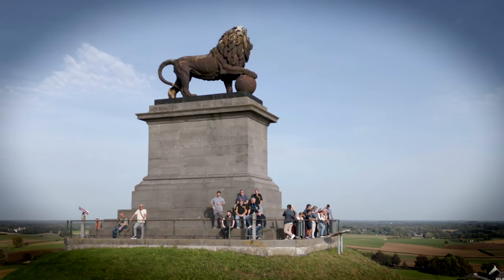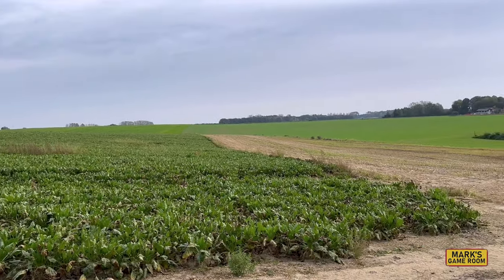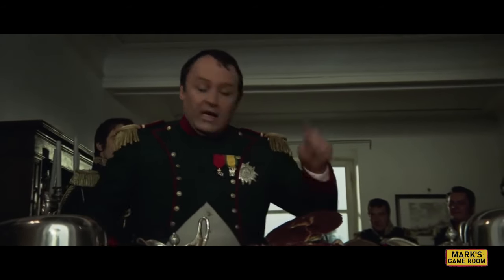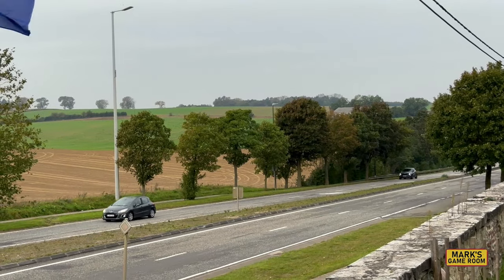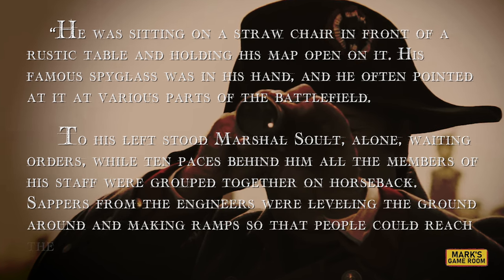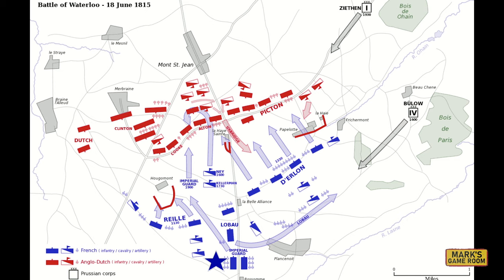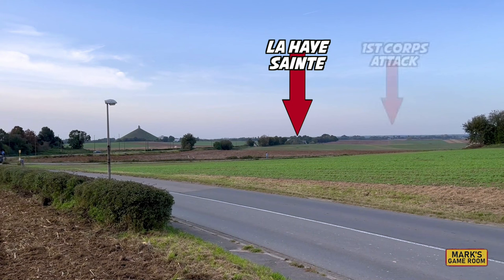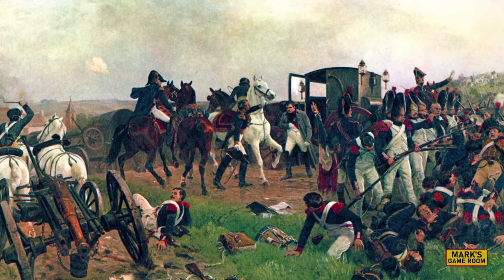What Could Napoleon See at Waterloo?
Part of the understanding what happened at a battle involves putting yourself into the shoes of the Generals in charge.  Join Mark's Game Room as we tour the Waterloo battlefield and take a look at what Napoleon was personally able to see during the battle.  This is another peek into our trip to Belgium to explore the Battle of Waterloo from a wargamer's perspective.  We hope you're enjoying the videos as much as we had making them!

The quotes are from Alessandro Barbero's book, The Battle: A New History of Waterloo. 2006.

00:00 Intro
00:28 Battle map
01:00 Ferme du Caillou
02:06 Rossomme
03:22 La Belle Alliance
04:47 Leading the Middle Guard